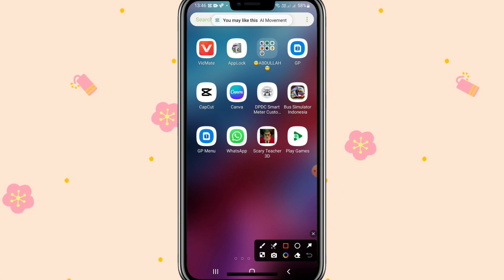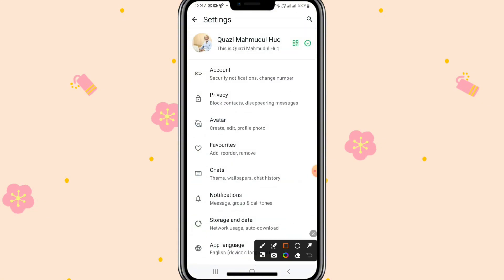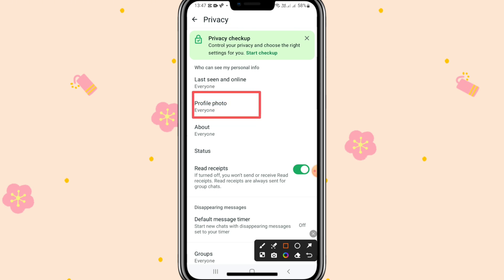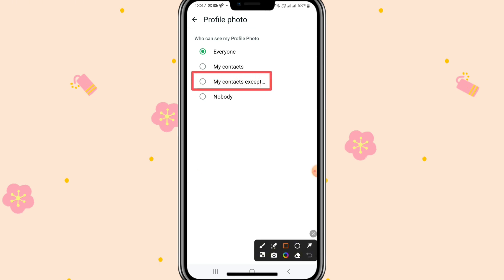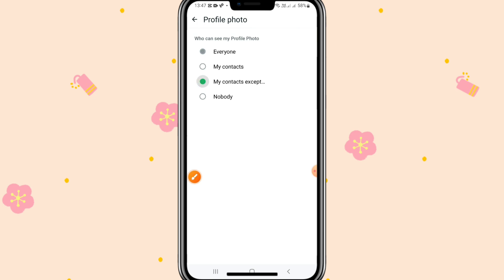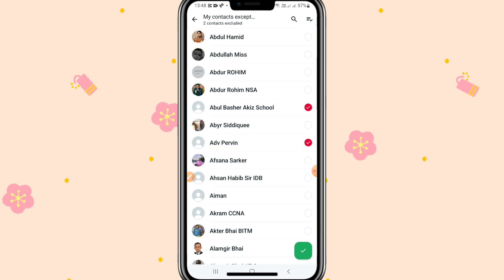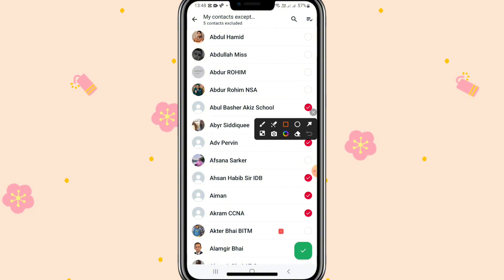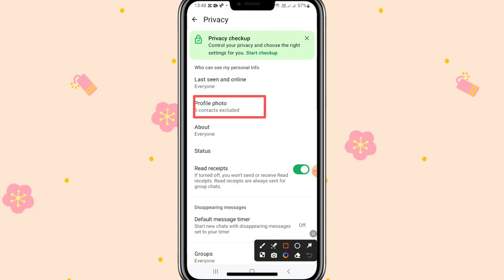How to Hide Profile Photo For Someone In WhatsApp On Android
How to Hide Profile Photo For Someone In WhatsApp On এন্ড্রোইড